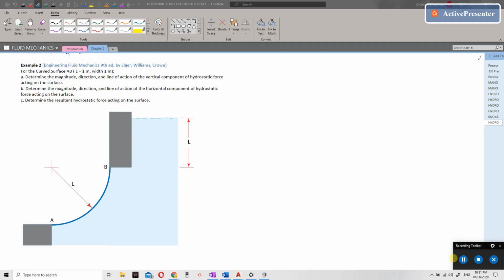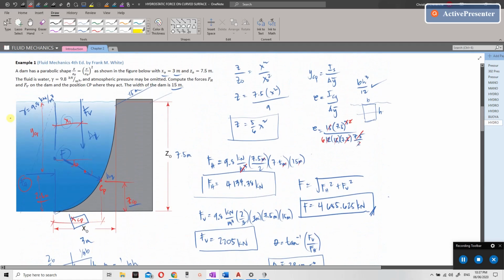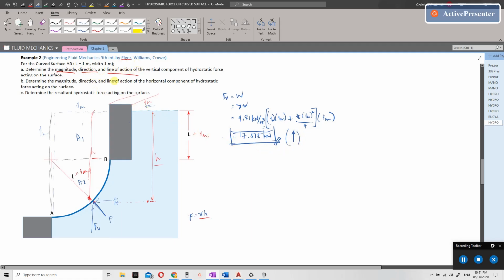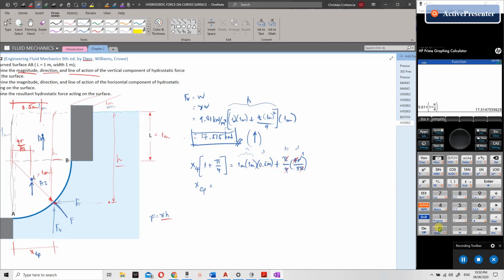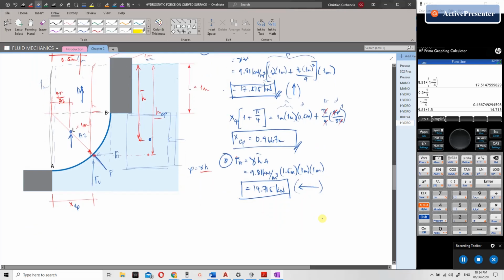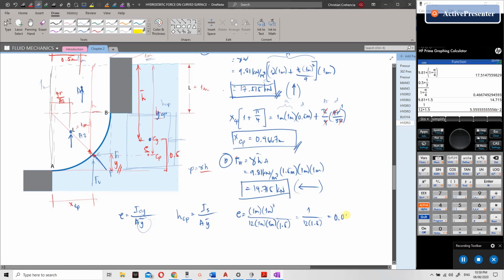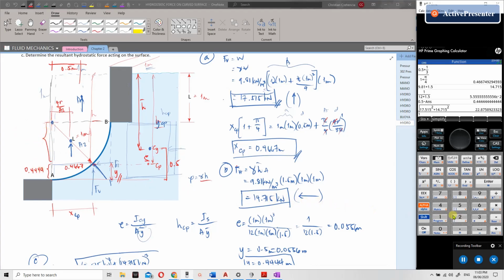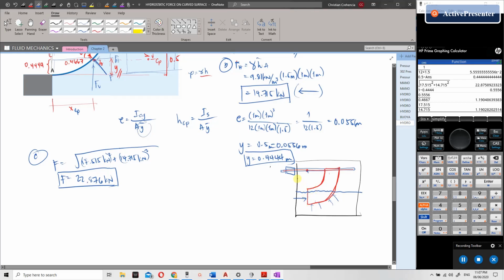11 HYDROSTATIC FORCE ON CURVED SURFACE Part 2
Part 1

Please visit my facebook page so we can have more interaction. :)